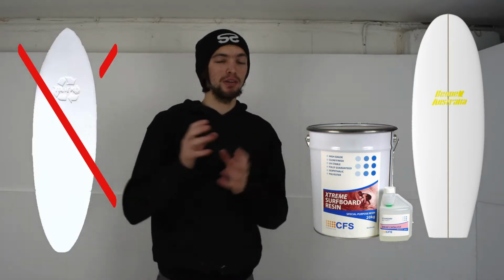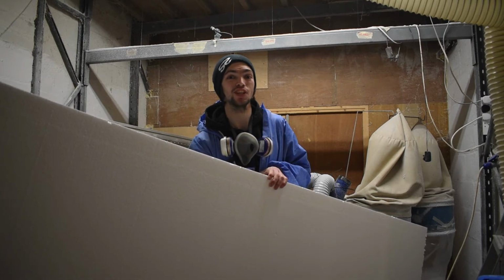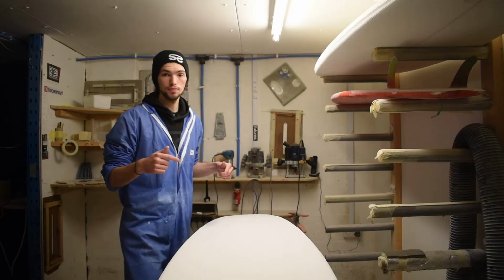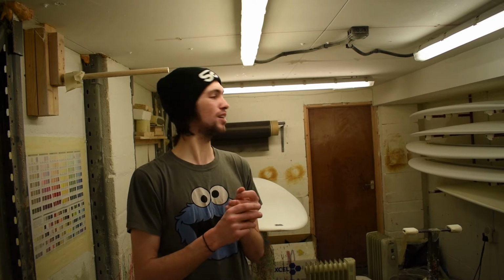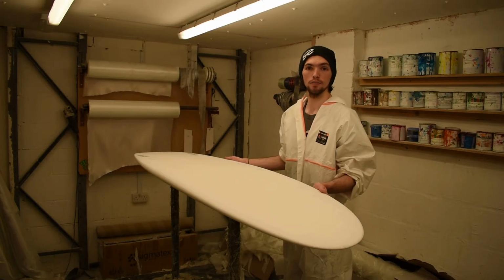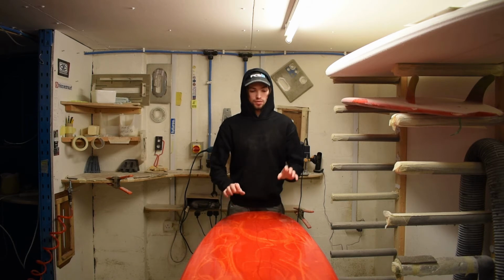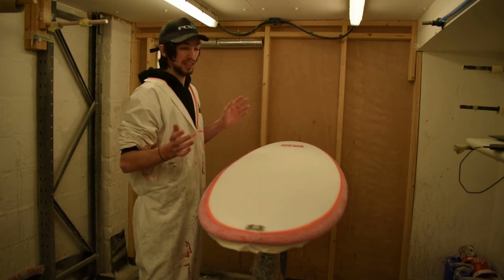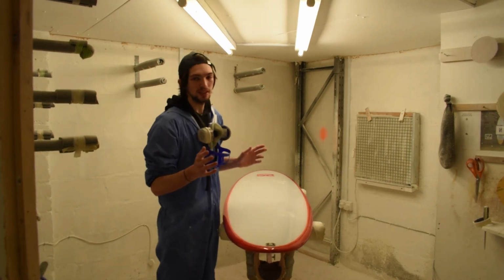HOW TO MAKE A SURFBOARD- SURFBOARDS UK LTD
In this video we talk through the steps of how a surfboard is made in our factory.

If you want a more detailed step by step video on how to make your own surfboard leave a comment down below. or send us a message if you need any help

Like the look of the board in the video?